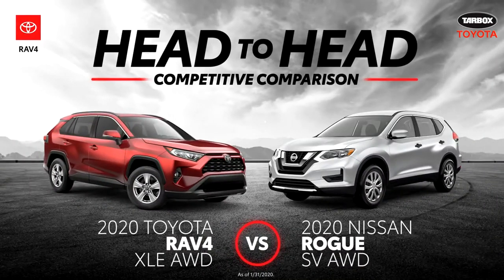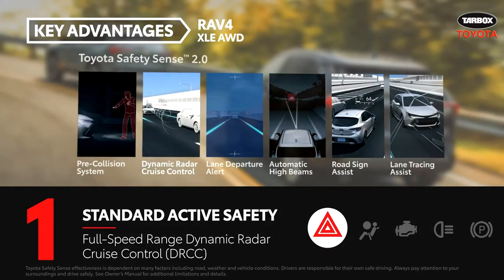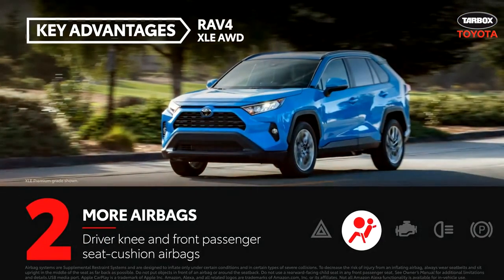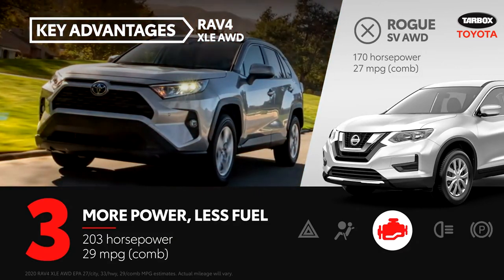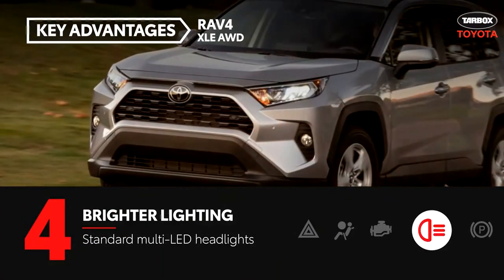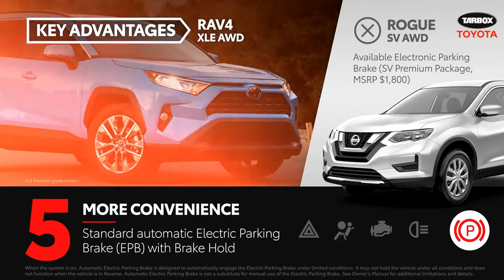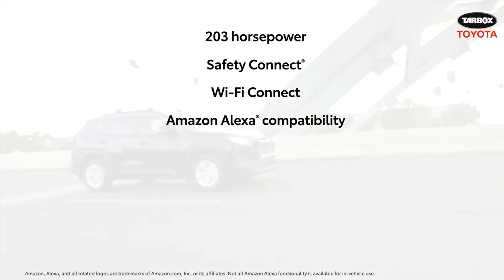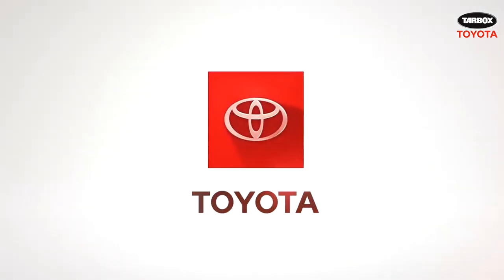Head to Head: 2020 RAV4 vs. 2020 Nissan Rogue from Tarbox Toyota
Let us help show you why the 2020 Toyota Rav4 is a wise choice over competition like the Nissan Rogue. Visit Tarbox Toyota today for a test drive or just stop in and say "Hi".